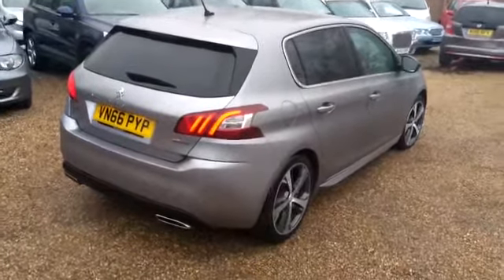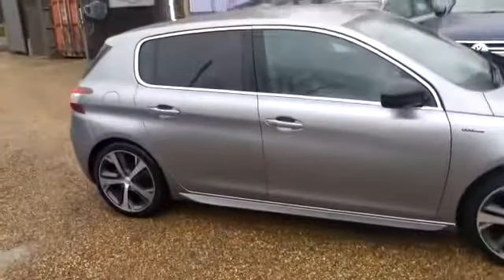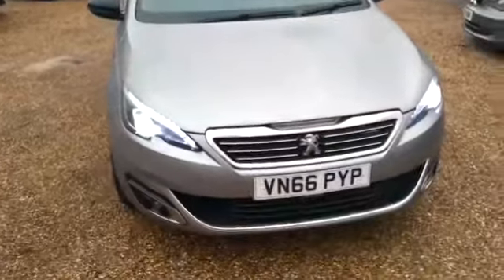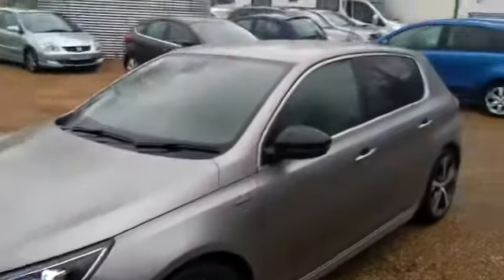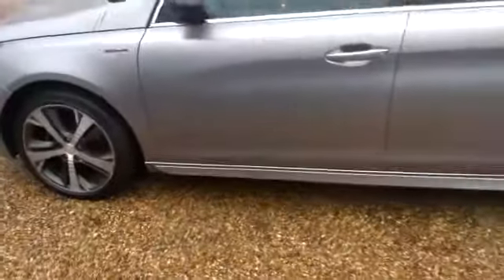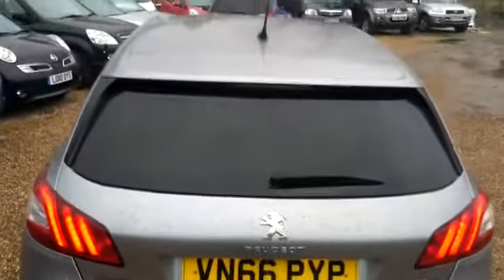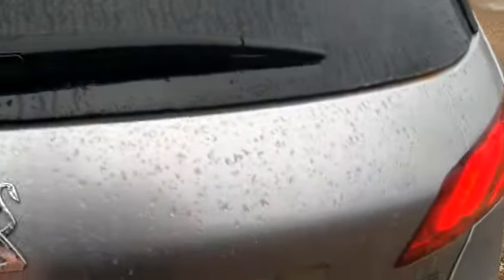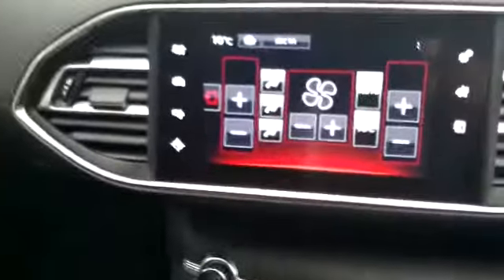PFM CARS | USED CAR DEALERS BASED IN NORTH LONDON | PEUGEOT 308